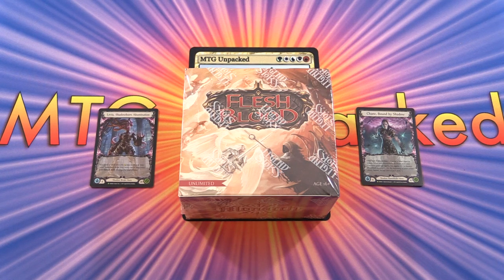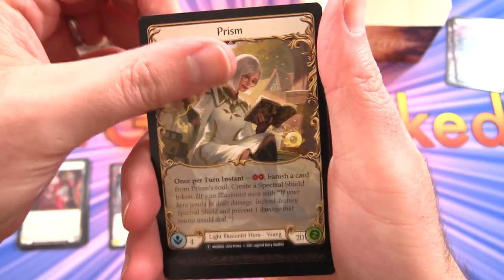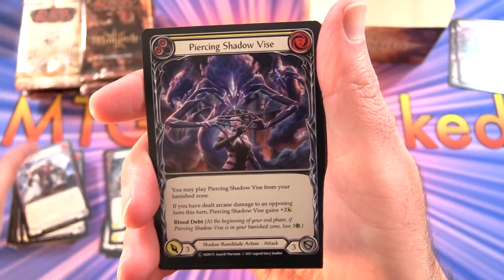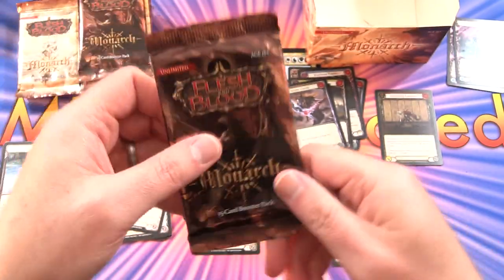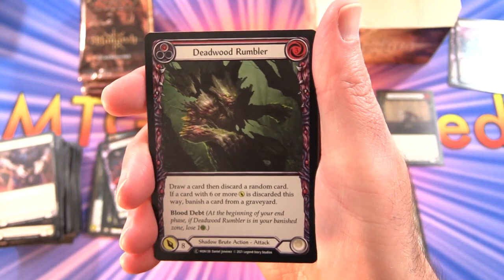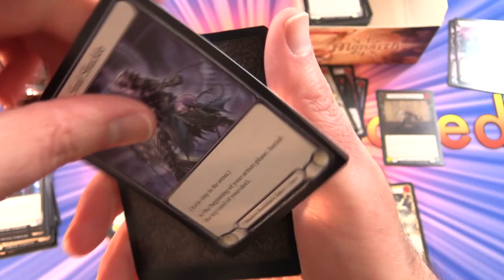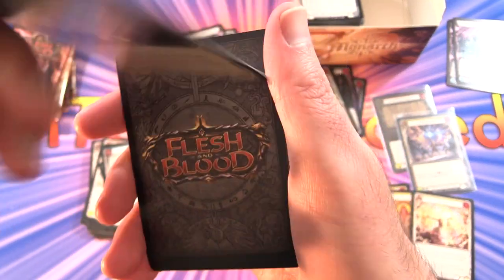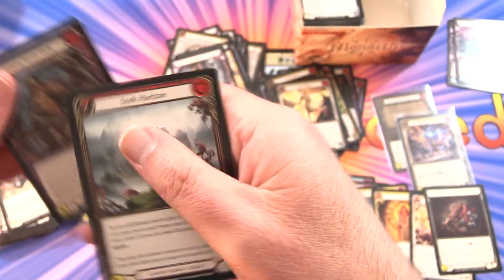Flesh and Blood Monarch Unlimited Unboxing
Unpacking a Flesh and Blood TCG Monarch Unlimited booster box.